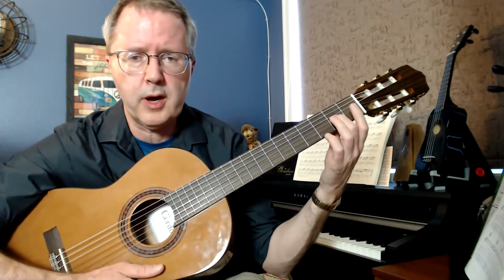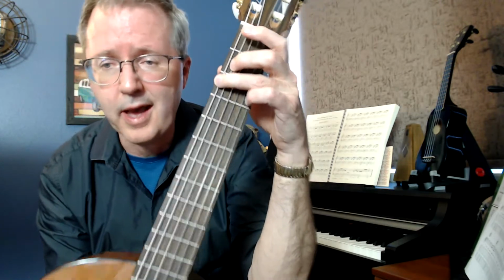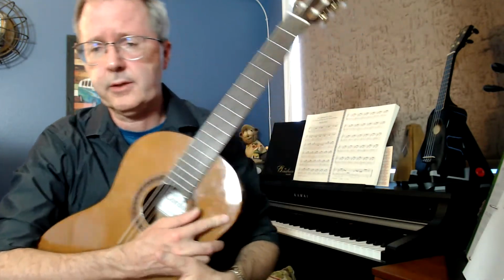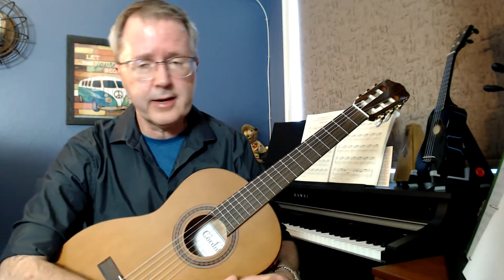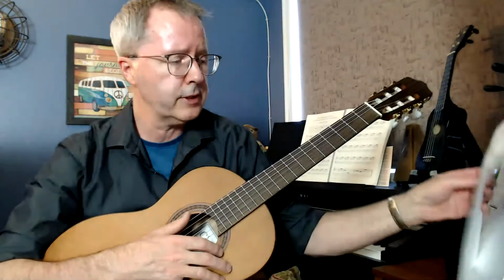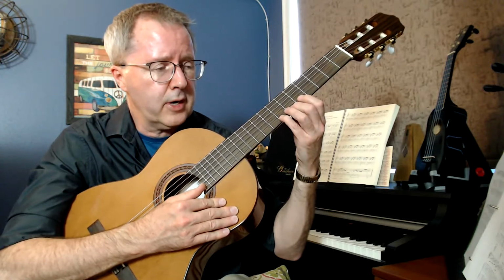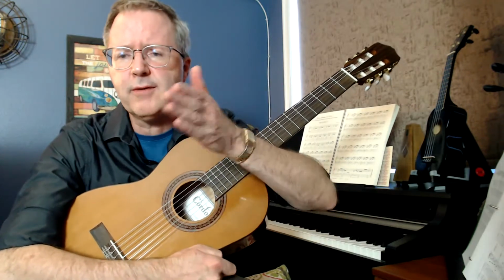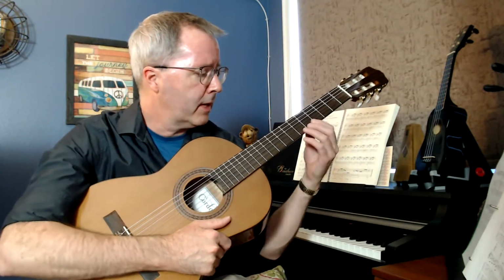Fingerstyle Guitar: Yup, You Should Do This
What? You don't have Hokey Pokey memorized? How about Three Blind Mice, Hokey Pokey, Für Elise?